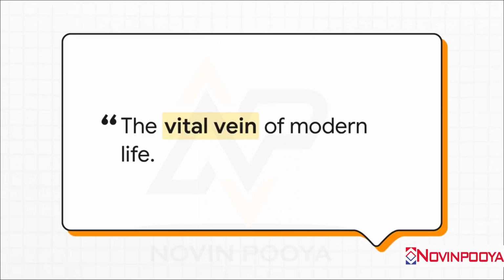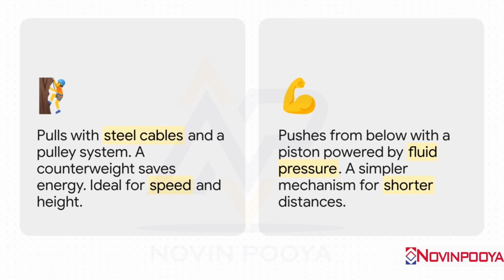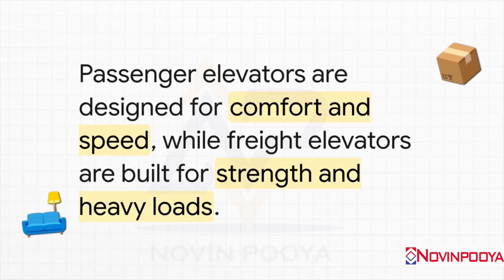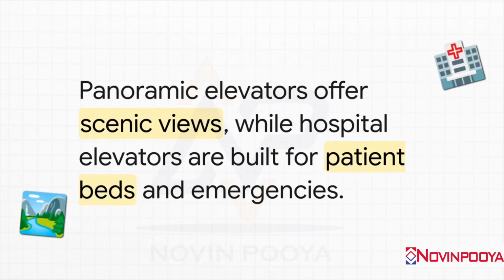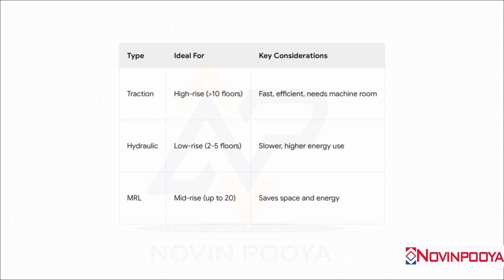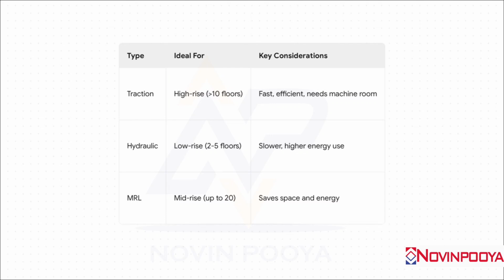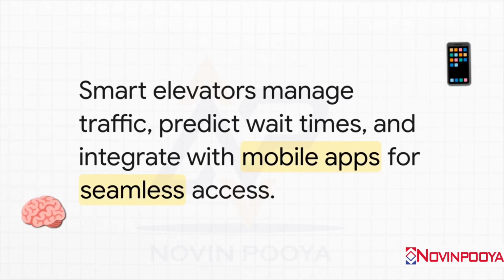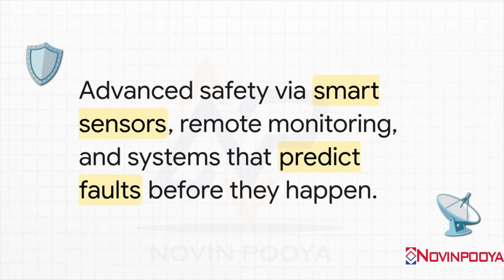What is an Elevator?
In this video, we explain the basics of elevators: how they work, their main components, and why they are essential in modern buildings. Elevators are more than just machines — they connect people, improve accessibility, and make skyscrapers possible.

Whether you are an engineer, a technician, or just curious about vertical transportation, this video gives you a clear introduction to the world of elevators.